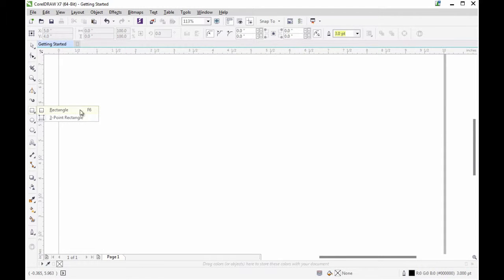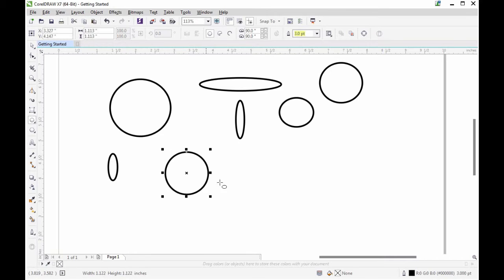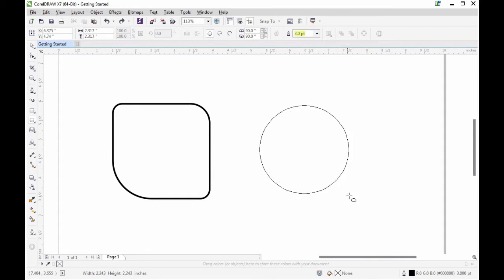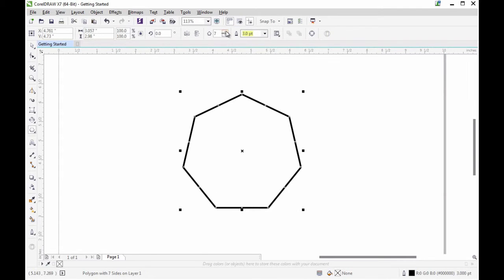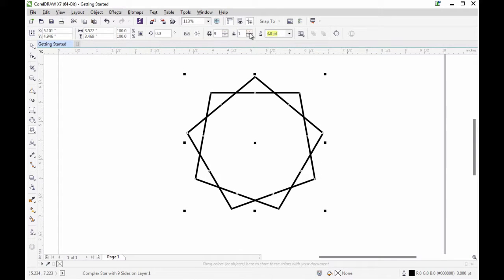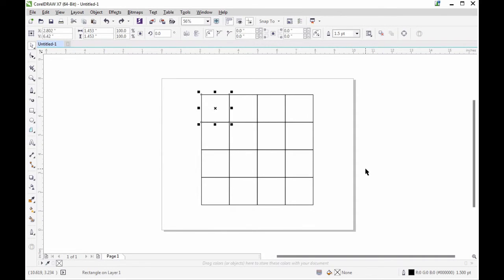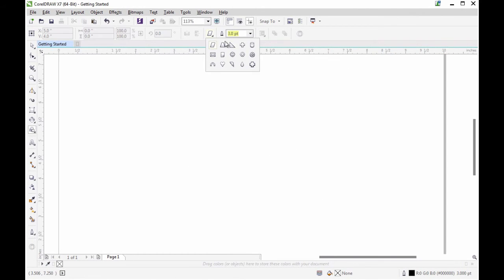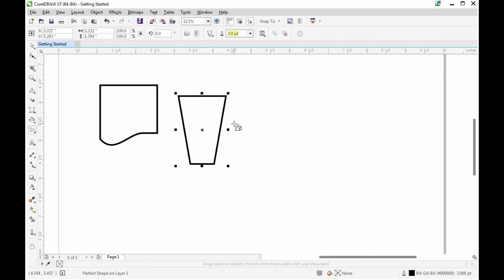How To Use Shape Tool in Corel Draw